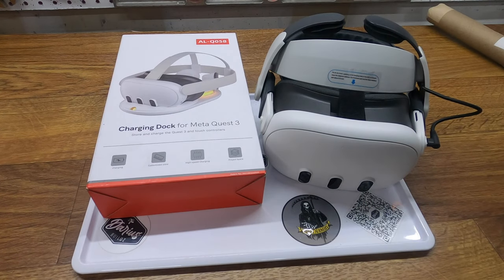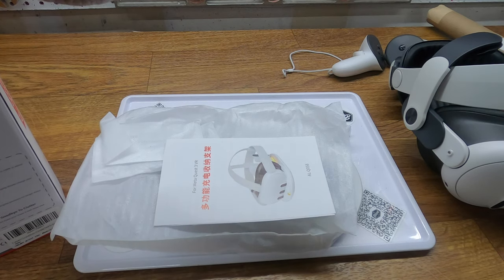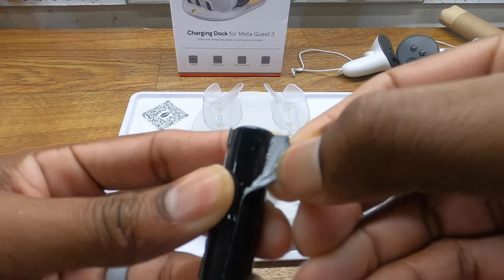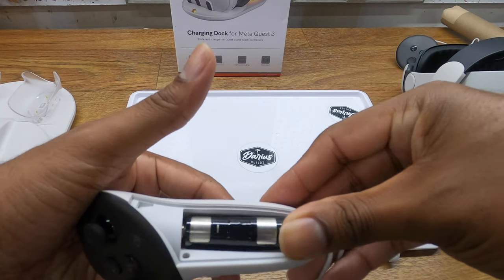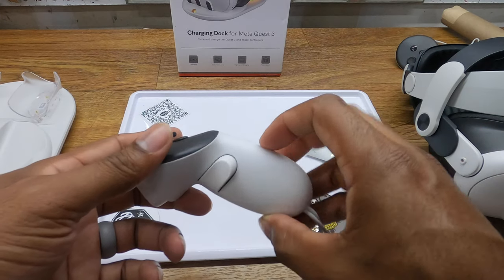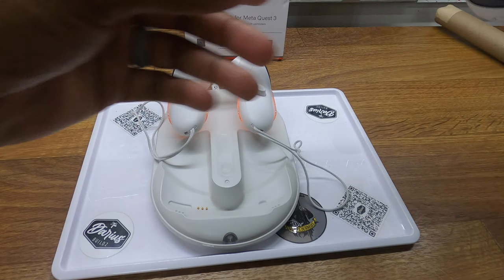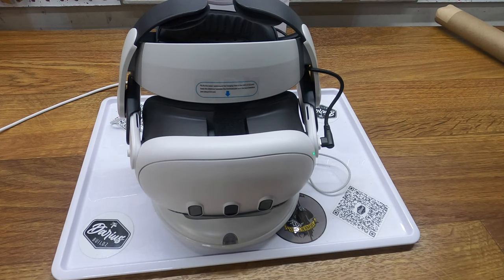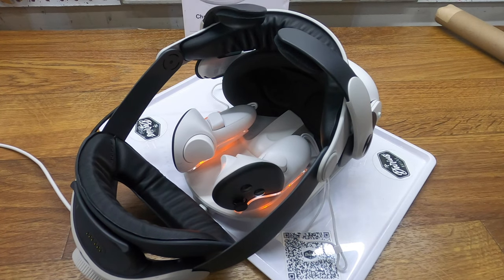Meta Quest 3 Low Profile Compact Charging Dock! | Lampelc AL-Q058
Lets figure out a compact charging dock situation for the Quest 3 and the Controllers!

Charging Dock
BoboVR M3 Pro Headset